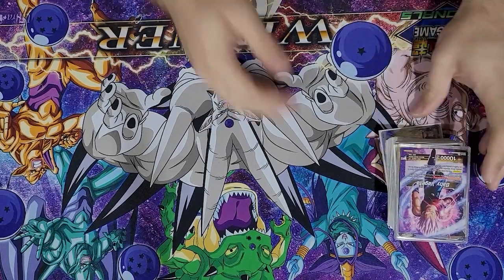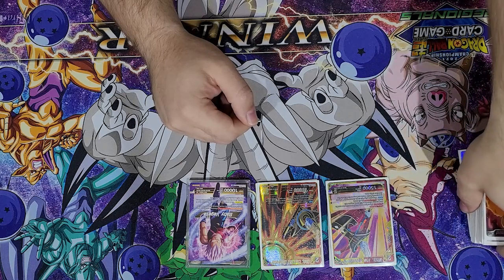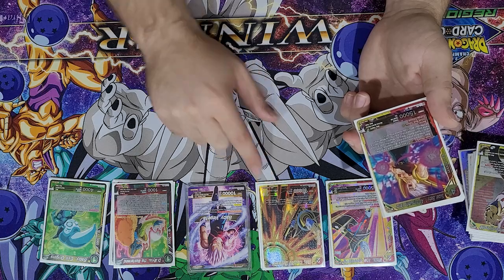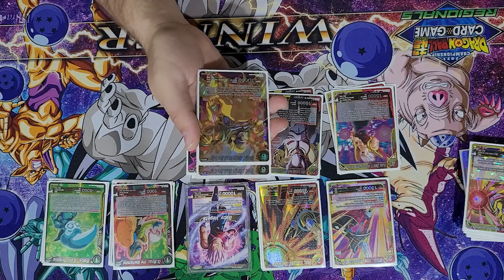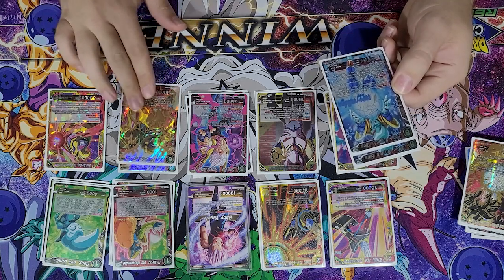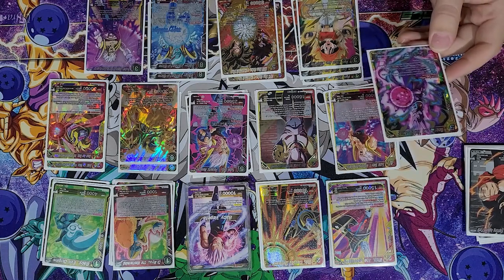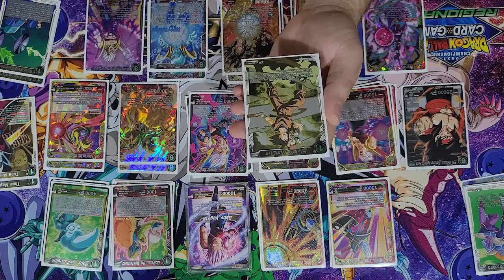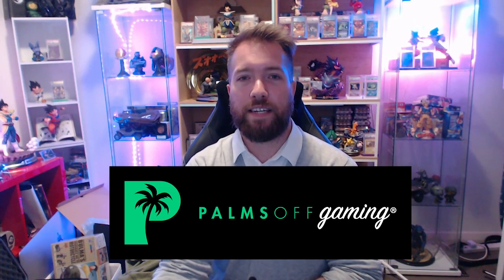RY Baby Hyper Agro Deck Profile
with the code saibamen

Like our stuff?

Music produced by Mick B.